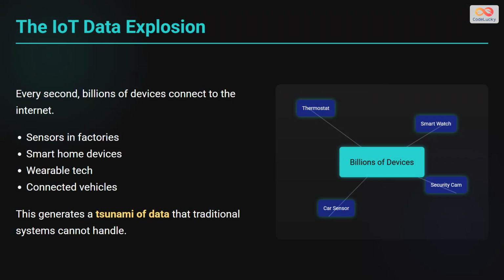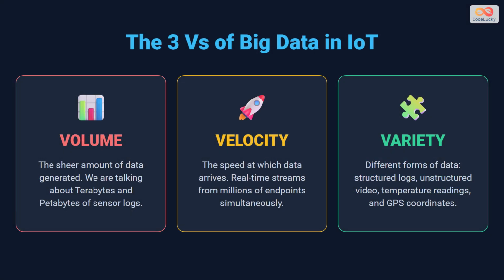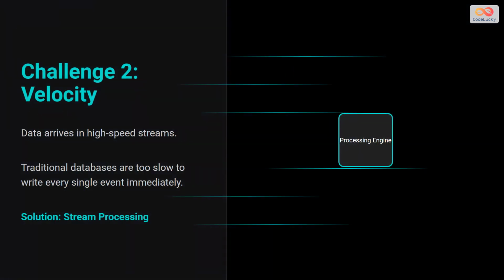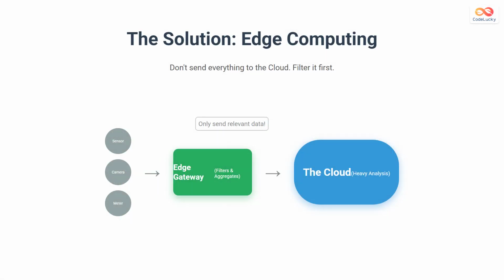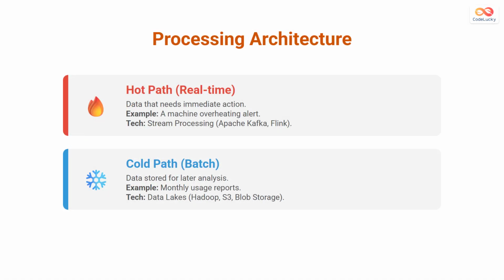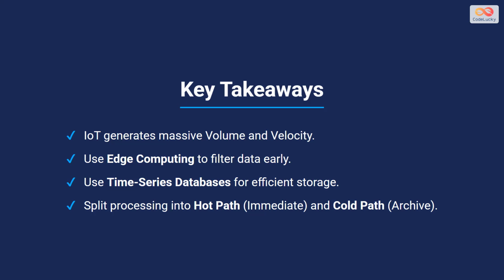Big Data and IoT: Handling Scale & Velocity (IoT Architecture for Beginners)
How do we handle the massive data explosion from the Internet of Things? 🌐💡

In this video, we break down the challenges of managing billions of data points generated by IoT devices. We explain the core concepts of Big Data (Volume, Velocity, Variety) and explore the architectures used to solve them.

You will learn about:
🔹 The Data Tsunami: Why traditional databases fail.
🔹 Edge Computing: Filtering data before it hits the cloud.
🔹 Time-Series Databases: Storing timestamped data efficiently.
🔹 Hot vs Cold Paths: Real-time processing vs batch archiving.
🔹 Real-world Use Cases: Smart Fleet Management.

Whether you are a student, a developer, or just curious about how smart cities and industries work, this guide is for you!

Chapters:
00:00 - Big Data and IoT: Handling Scale and Velocity
00:20 - The IoT Data Explosion
00:42 - The 3 Vs of Big Data in IoT
01:02 - Challenge 1: Volume
01:19 - Challenge 2: Velocity
01:40 - The Solution: Edge Computing
01:58 - Storing the Data: Time-Series Databases
02:17 - Processing Architecture
02:34 - Use Case: Smart Fleet Management
02:53 - Key Takeaways
03:12 - Outro